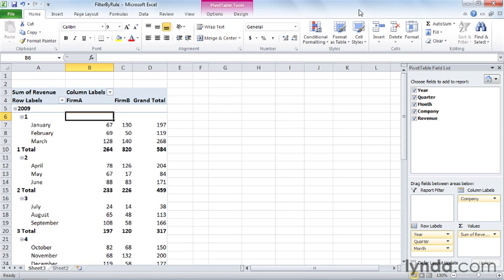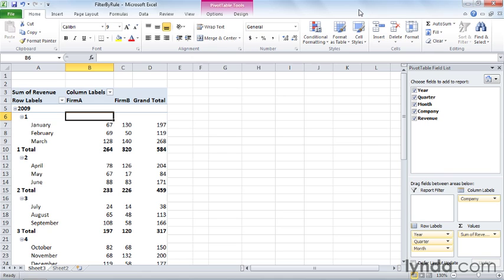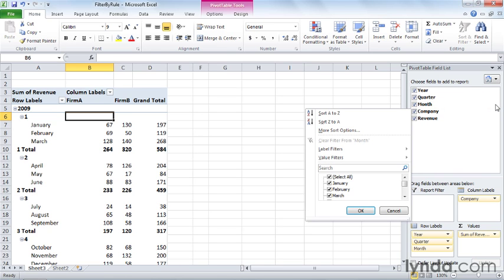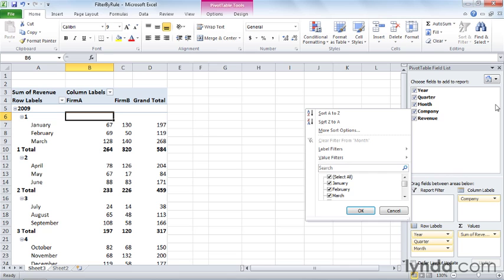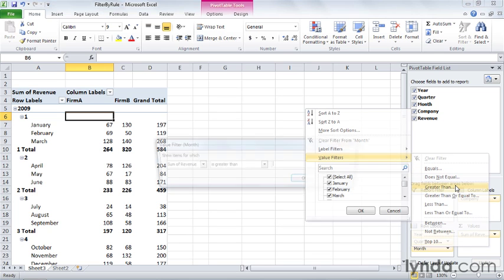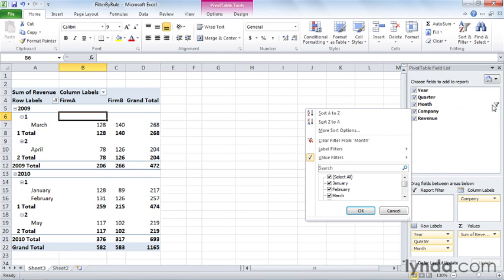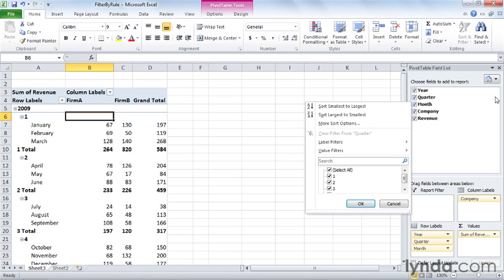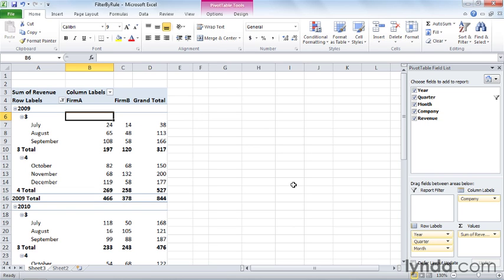0304 Filtering a PivotTable by rule